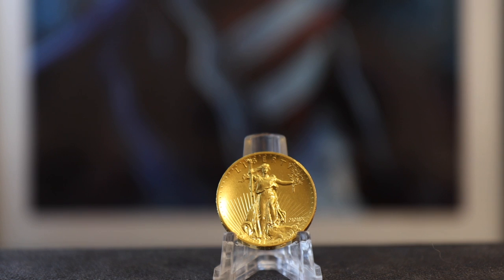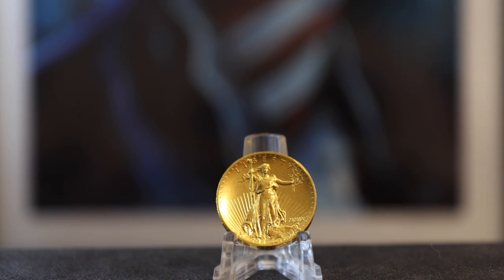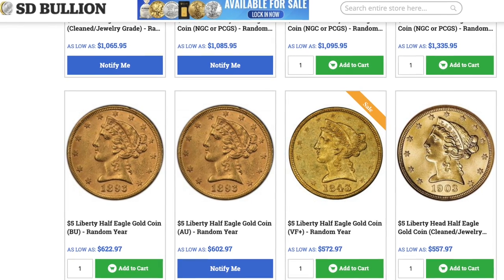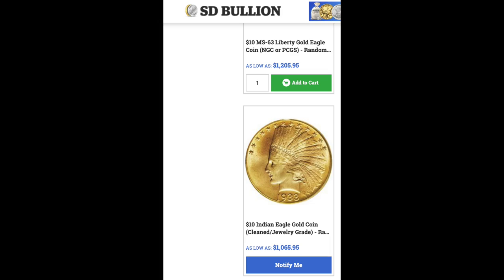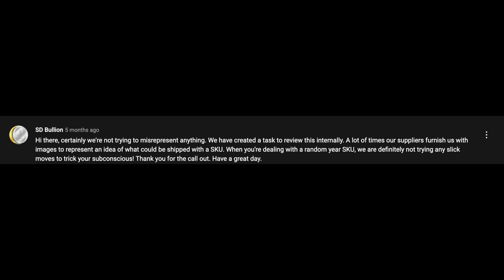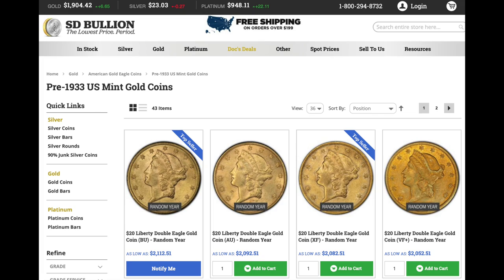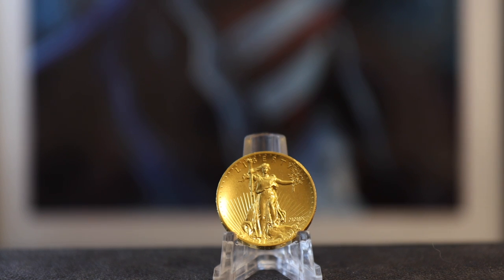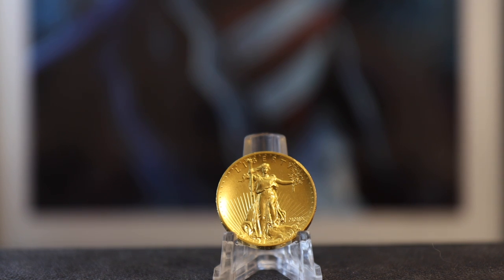SD Bullion Did This...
A follow up video from one I did in early November 2021. Great job @sdbullion

I stack silver and gold to hedge against our debt-fueled, fiat currency-based economy that I am convinced is in severe trouble. Consider stacking silver and gold yourself to help you build and preserve wealth.

Jewel lupe

100mm Macro lens

Topics Discussed: silver bullion, silver stacking, sd bullion, precious metals, silver coins, gold bullion, gold coin, pre 33 gold, buying coins online, online dealers, precious metals dealers, buying gold, buying gold online, buying silver, buying silver online, good business, stacking silver, coin collecting, sd bullion review, silver stacking 2022, silver coins 2022, silver coins to buy, then this happened, must watch, reviews, review, rant, rants, online review